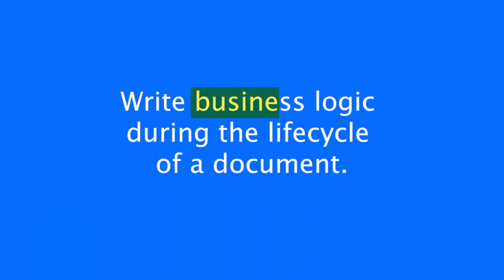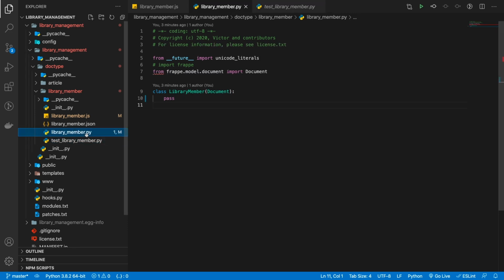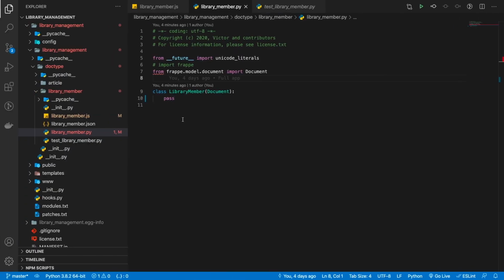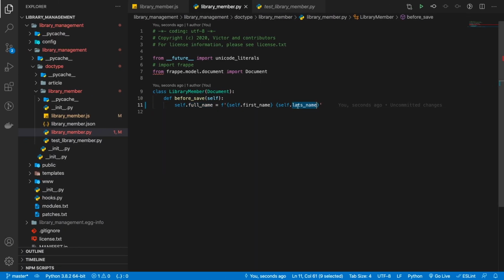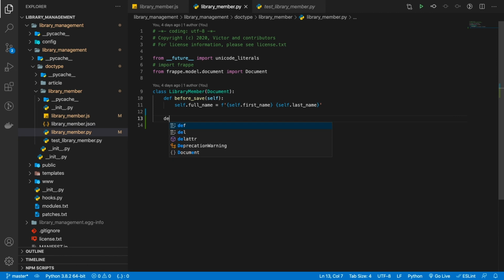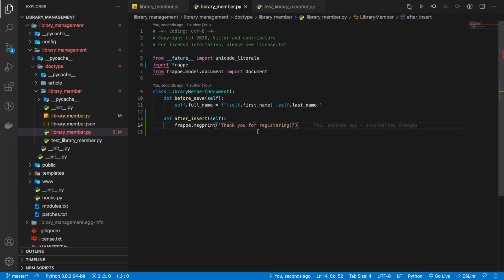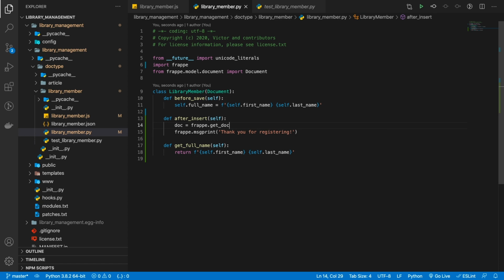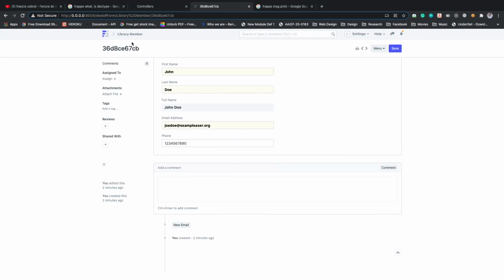Frappe Controllers - Python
Adding validations and business logic to frappe Doctypes.